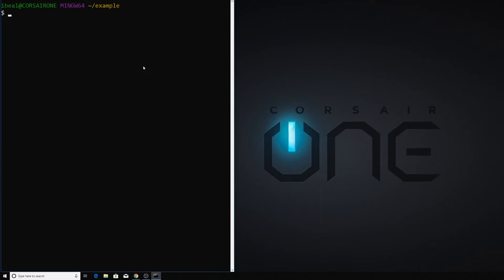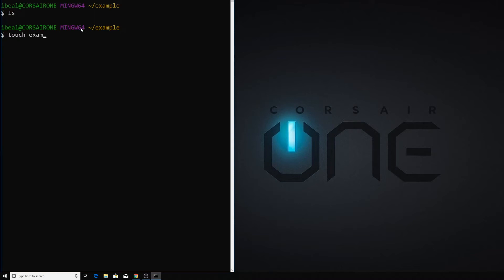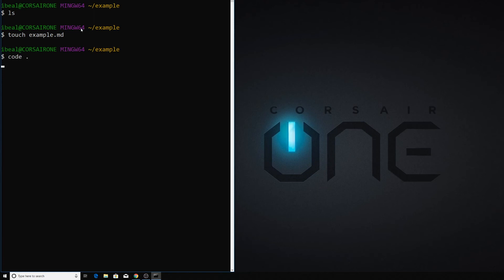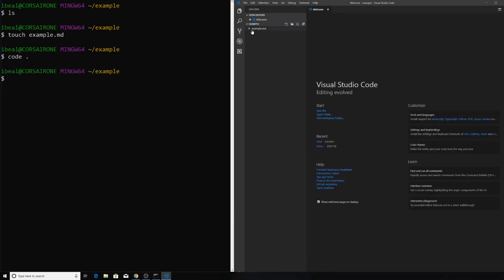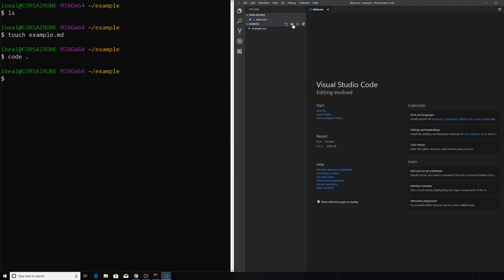Prework: VS Code Shortcuts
In this video, we learn how to open up an entire folder in VS Code using Git Bash.